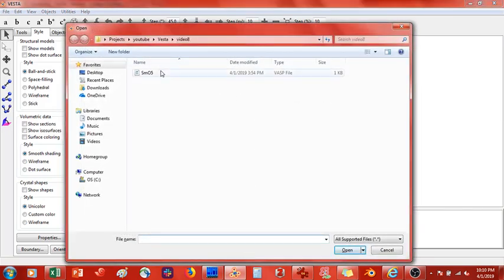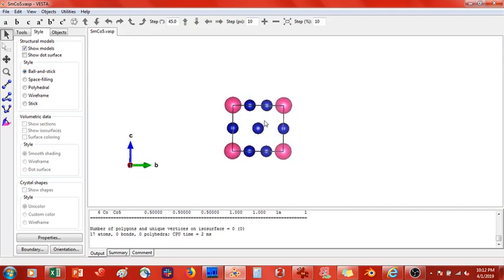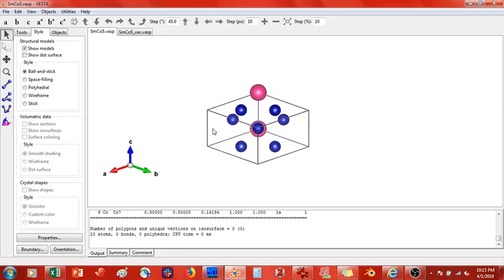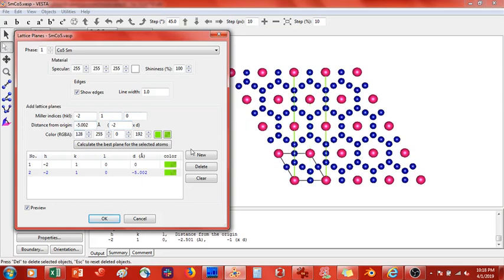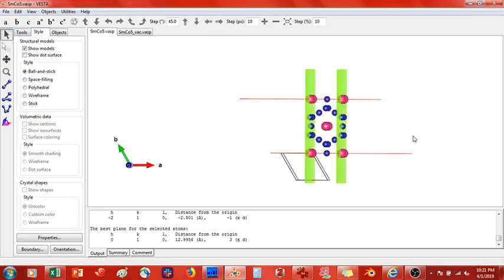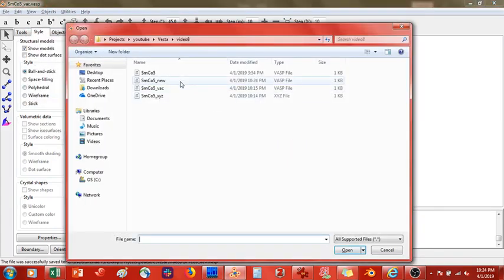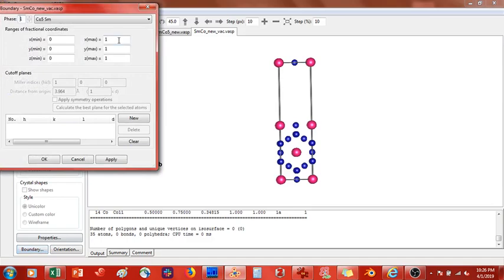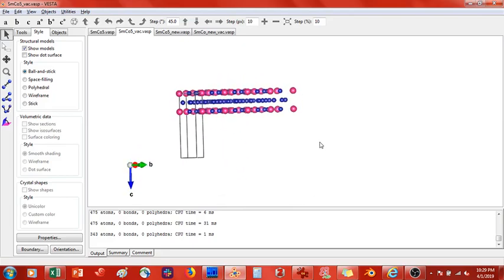P6/mmm Space Group - Add Vacuum and/or Basis Vector Change - SmCo5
In this video, I show how to deal with a P6/mmm Space Group when needing to add vacuum to your structure. You can basically do it in two ways. 1) Just keep the unit cell vectors as they are, and identify which atoms need to be deleted in your file to do the procedure I mention in this and other videos. 2) Do a basis vector transformation followed by the standard vacuum adding procedure I describe in my other videos.

Thanks for your time, and for your suggestions!
Cheers,
Nickel and Copper